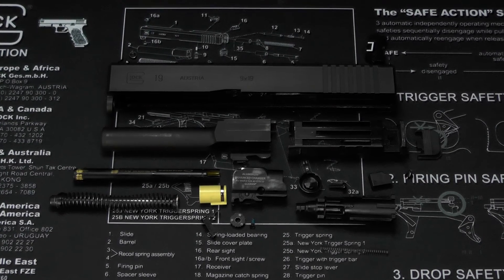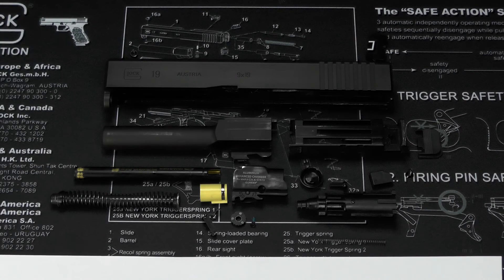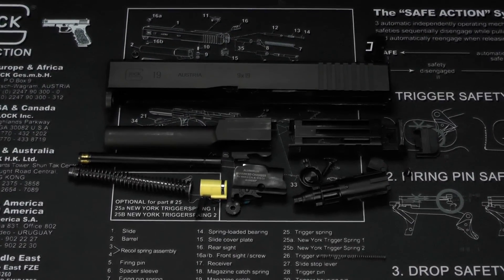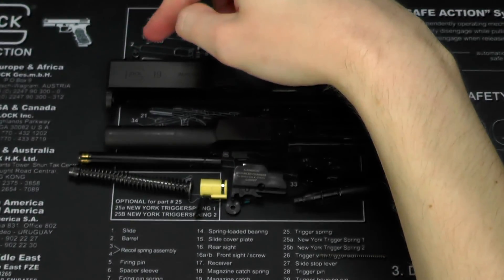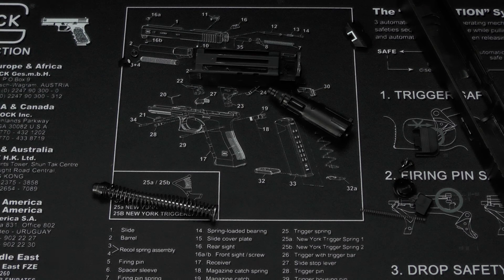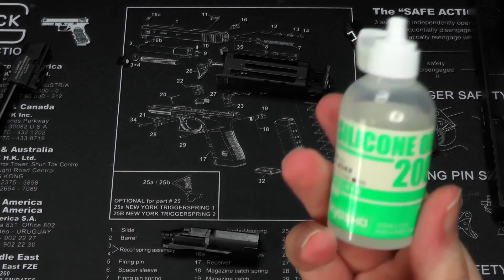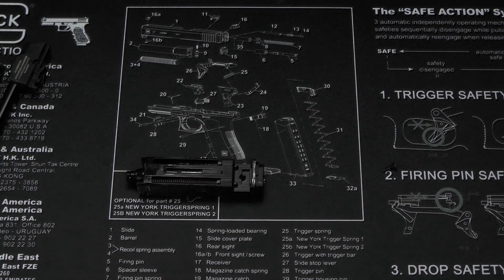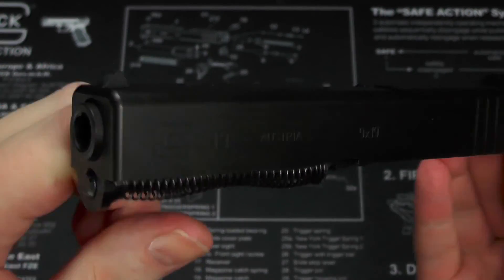Assembly: Guarder Ultimate Custom Glock 19 build - Part 1 - Slide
In this video I go over the assembly of the slide for my Guarder Ultimate Custom Glock 19 GEN3 build and cover some of the problems I encountered and how I solved them.